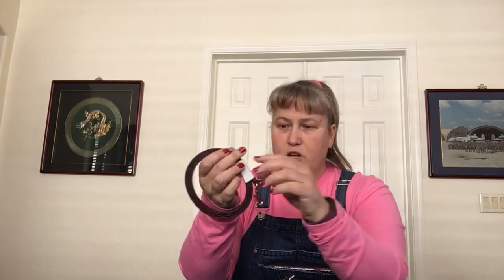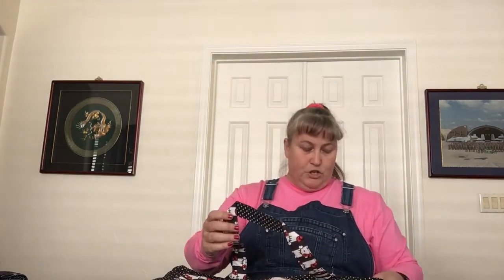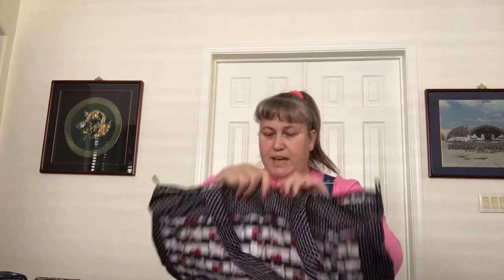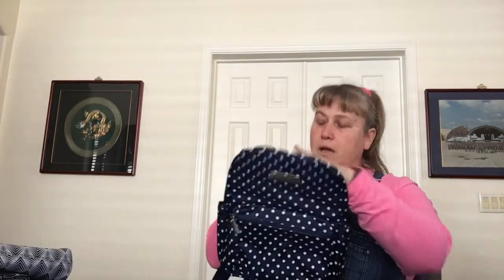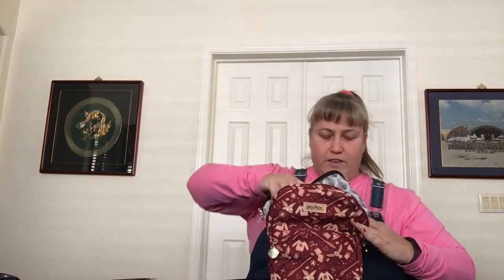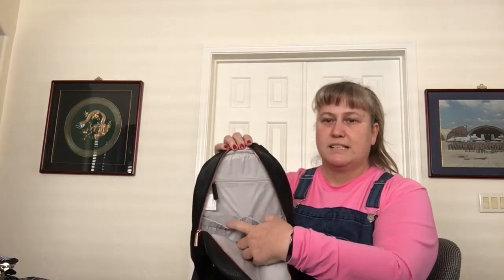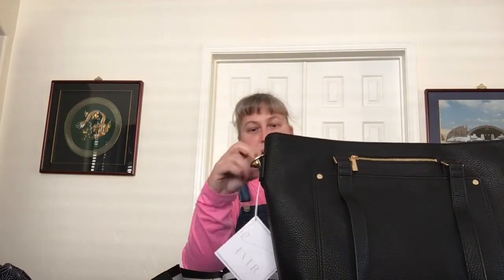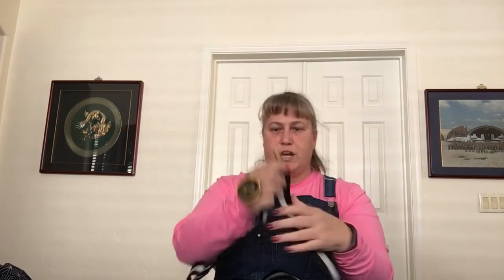HUGE Jujube Haul (15 Jan 21) — Be Set, Superbe, Midi Backpack, EVER Noir & MORE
This HUGE Jujube Haul comes from three (3) different sources. Items included in this haul video are listed below.

Jujube B/S/T on Facebook:  EVER Collection Be Set - Vegan Leather (Plum), and Be Set (Cleopatra, Knight Stars).

Amazon:  Be Rich Wallet (Tokidoki Sea Punk), and Super Be (Hello Kitty Dots & Stripes).

Jujube.com:  Super Be (World of Warcraft - Legends of Azeroth, Duchess Navy), Midi Backpack (Duchess Navy, Queen of the Nile), 15th Anniversary Star Dangle Bag Charm (Jujube Rewards), Grab and Go (Harry Potter Hogwarts Essentials), Petite Backpack (Harry Potter Hogwarts Essentials), EVER Collection Mini Backpack - Vegan Leather (Noir), EVER Collection Everyday Tote - Vegan Leather (Noir), and Woven Strap (Black/Grey).